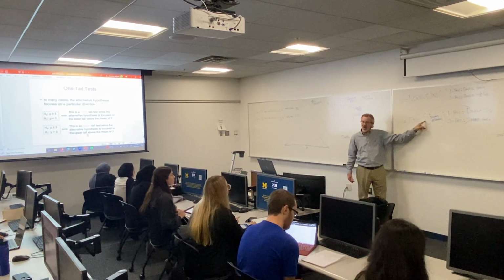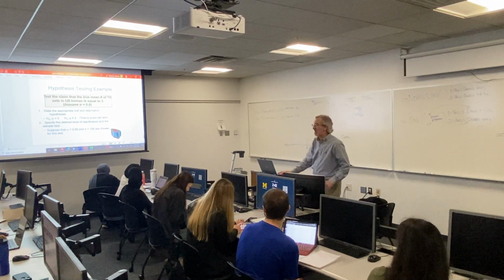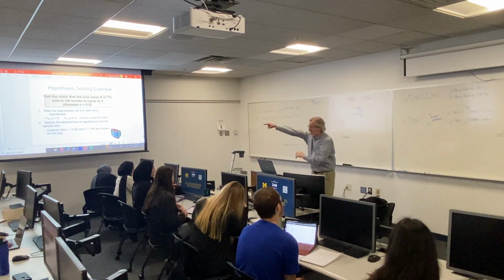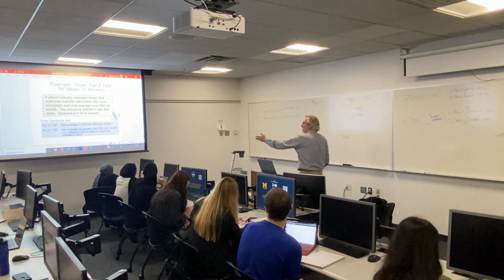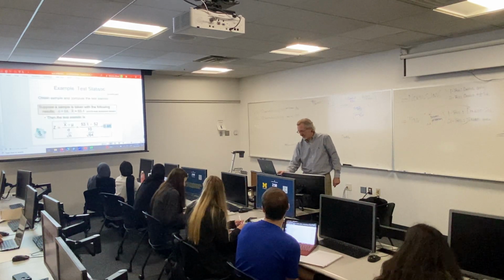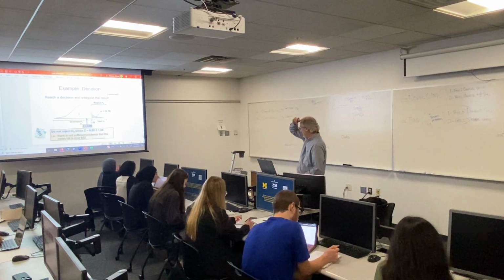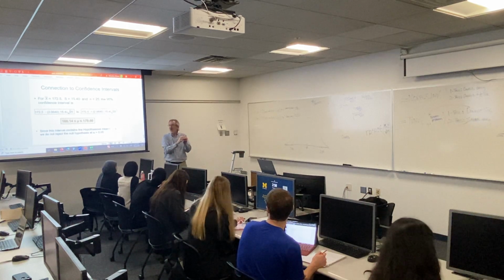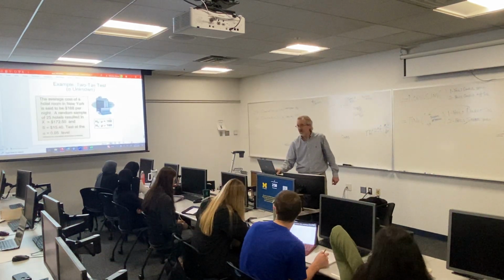DS 302 F24 Week 5 prt 1 Lecture Recording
Critical Value Approach, Confidence Interval Approach, Advanced Business Statistics, College of Business, University of Michigan - Dearborn, Professor McCarthy, Fall semester 2024 from Tuesday 10/1.